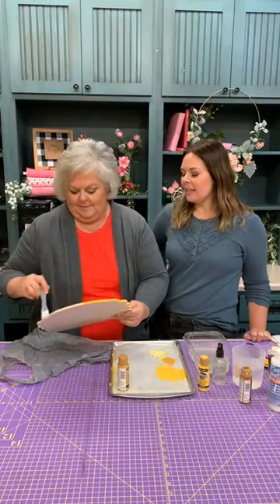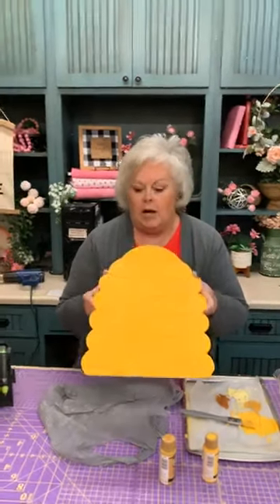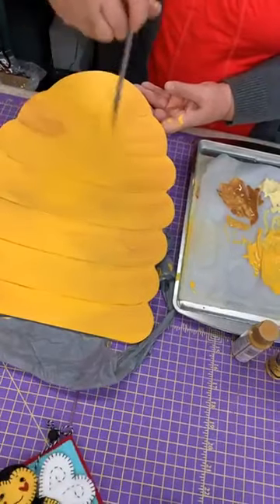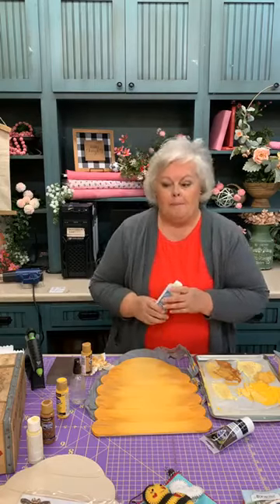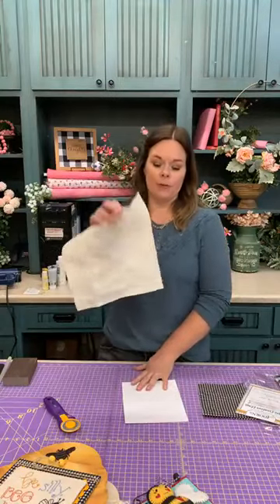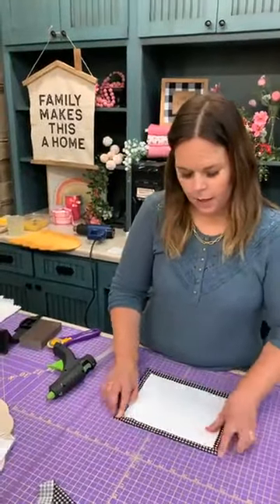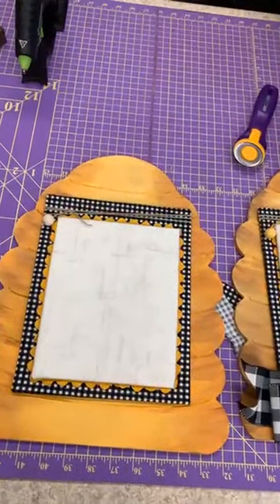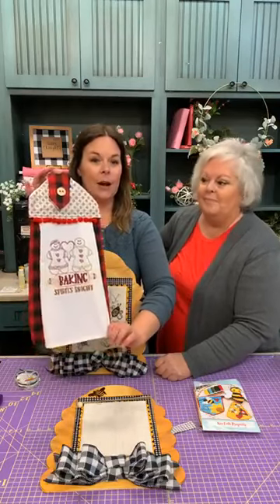ADORNit Bee Creative Painting an Embroidery Display- Taught by Carolee McMullin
🐝BEE Creative Class
Bow instructions:
12”
16”
18” x2
20”
Use leftovers for a knot